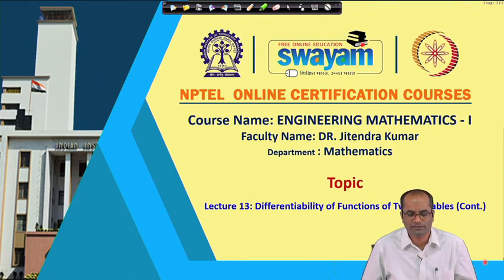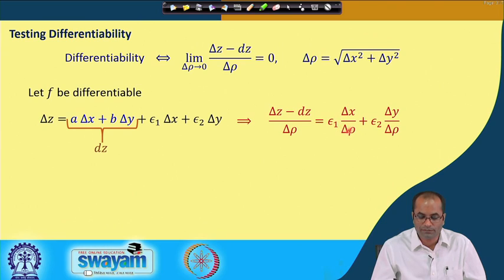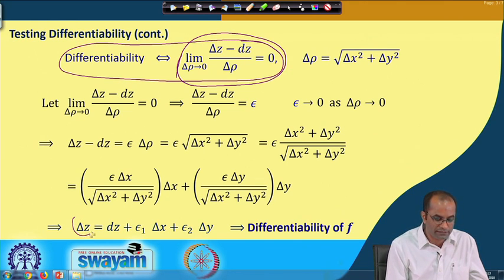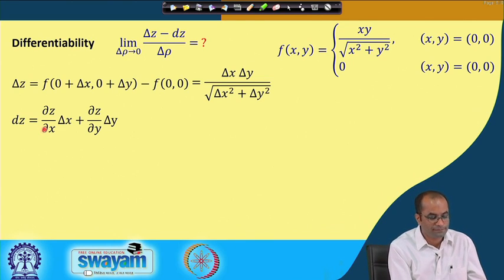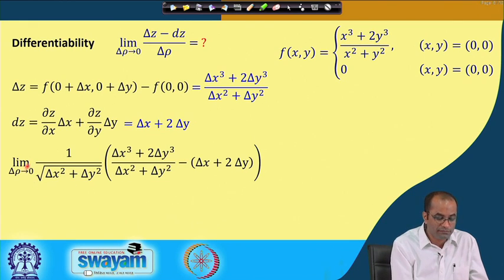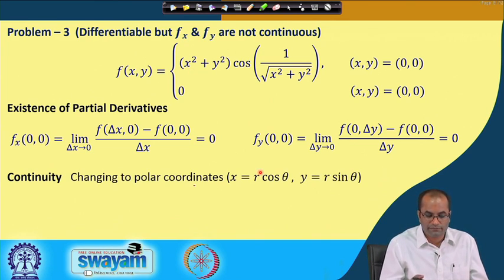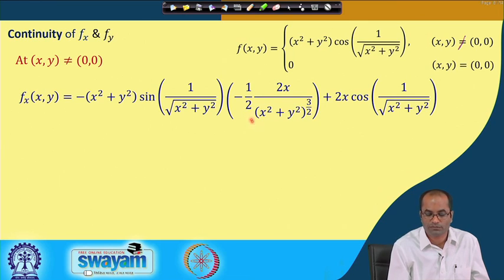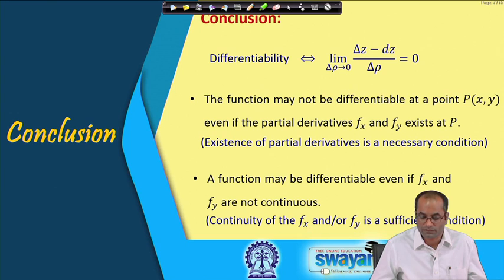Lecture 13 Differentiability of Functions of Two Variables Cont